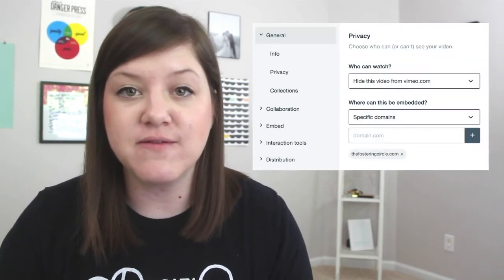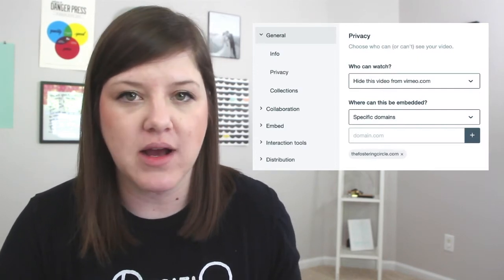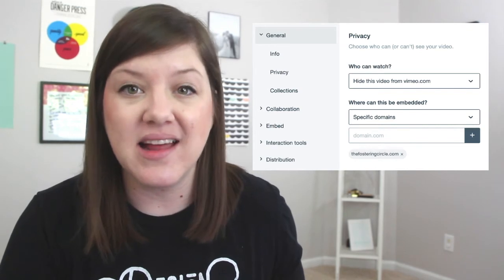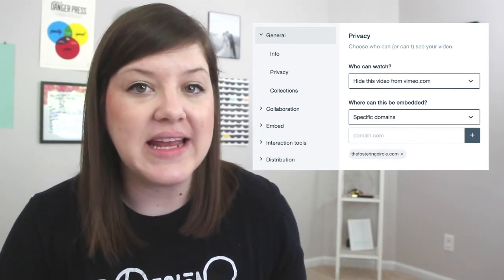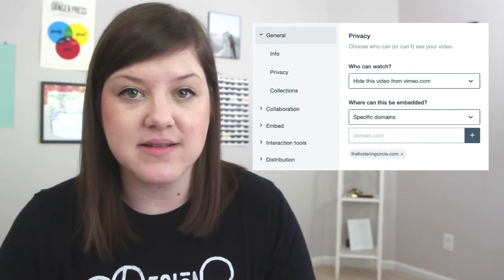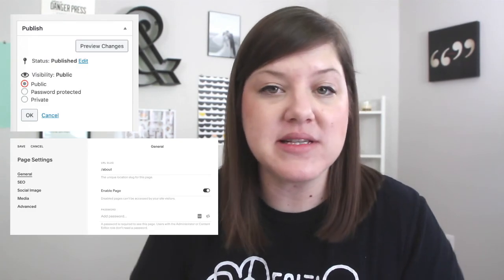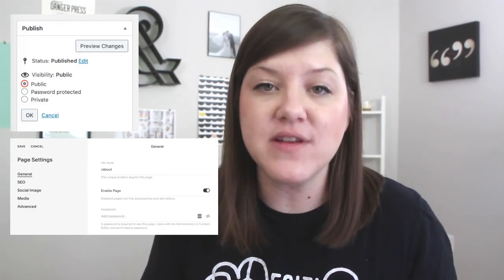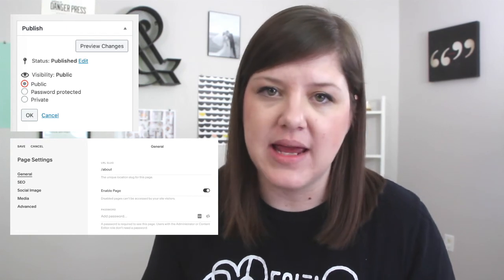How to Use Hidden and Private Videos on Your Website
Want to hide some videos on your website? Whether it's for clients only, an email opt-in, or maybe even a small course – let's talk about how to have private videos viewable on your website.

First, you want to make sure that you're using YouTube's unlisted video option, so that the video isn't viewable by the general public. Unlisted videos are only viewable by those who have the link.

Or, if you're using Vimeo, you can also hide it from Vimeo.com and only make it viewable to people who have the link.

Once you have those settings enabled, you're free to embed your video on your website. But, make sure that you hide the page from search engines, so that the page isn't found by Google.